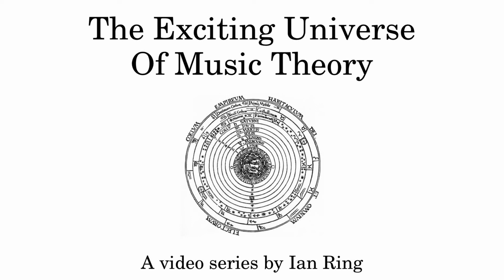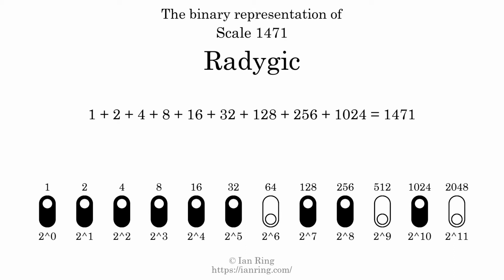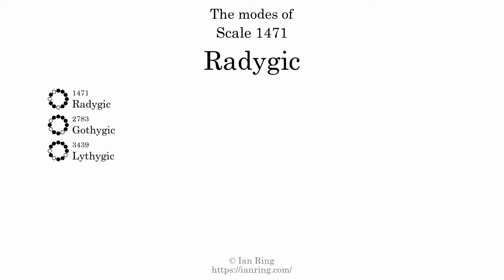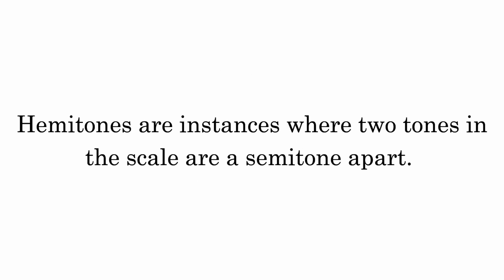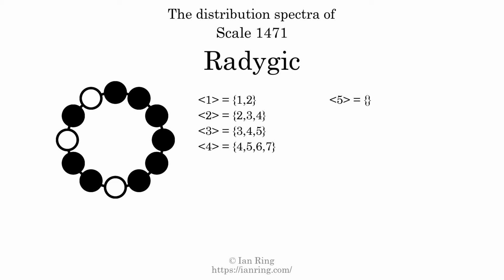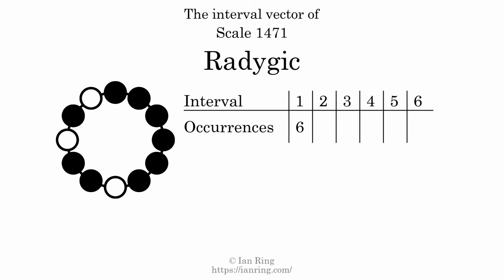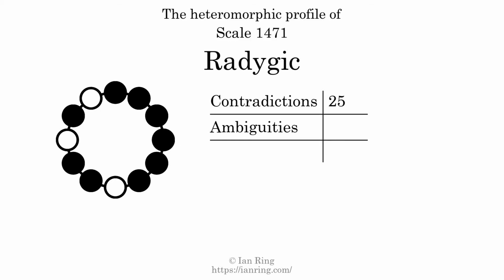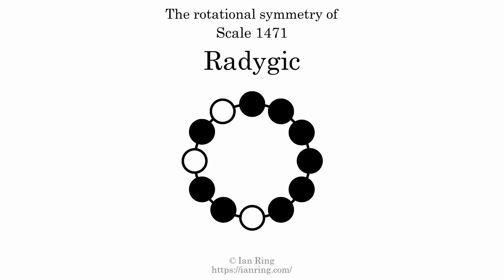Scale 1471: Radygic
More than you will ever need to know about Scale 1471, a prime enneatonic scale also known as "Radygic". Part of an enormous series of scale analysis videos by The Exciting Universe Of Music Theory.